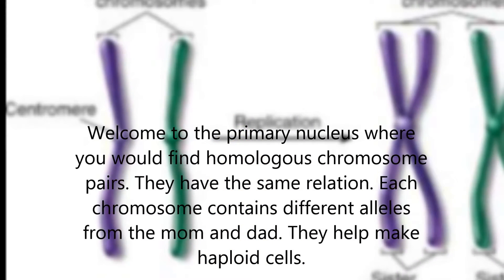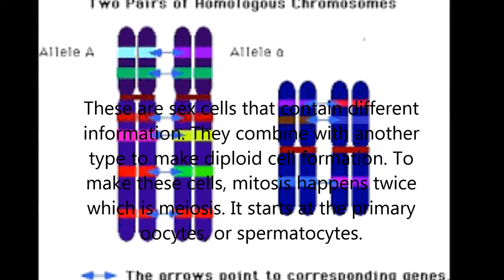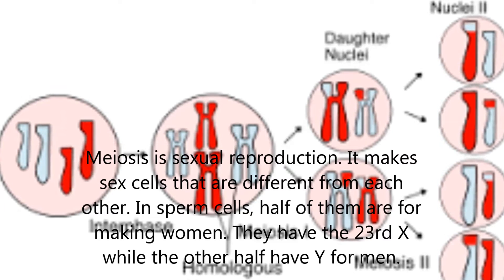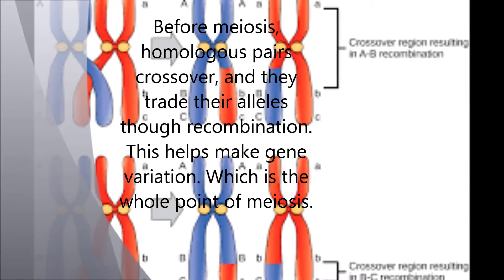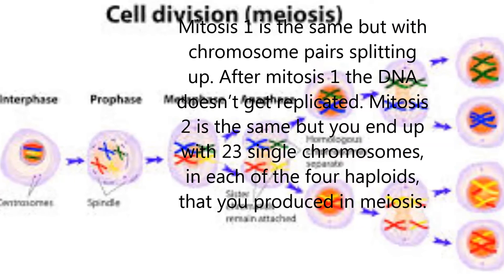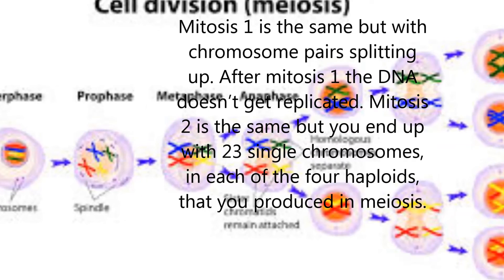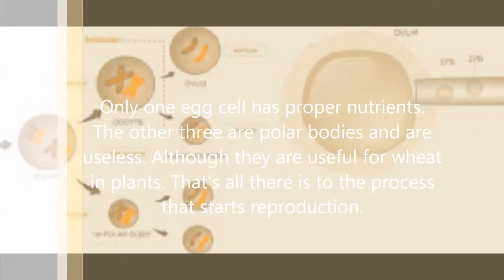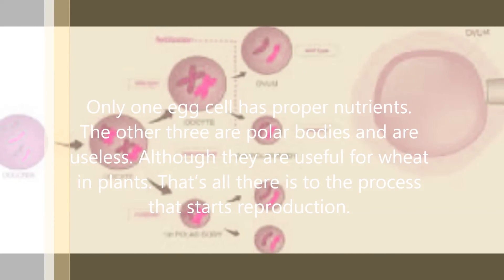21 Pilots Heathens Parody: Meiosis: the Beginning of Reproduction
21 Pilots Heathens Parody: Meiosis: the Beginning of Reproduction

Lyrics:
Meiosis is sexual reproduction. It makes sex cells that are different from each other. If they were identical, then it would be kind of awkward. Offspring would be an exact combination of parents.
Welcome to the primary nucleus where you would find homologous chromosome pairs. They have the same relation. Each chromosome contains different alleles from the mom and dad. They help make haploid cells.
These are sex cells that contain different information. They combine with another type to make diploid cell formation. To make these cells, mitosis happens twice which is meiosis. It starts at the primary oocytes, or spermatocytes.
Meiosis is sexual reproduction. It makes sex cells that are different from each other. In sperm cells, half of them are for making women. They have the 23rd X while the other half have Y for men.
Before meiosis, homologous pairs crossover, and they trade their alleles though recombination. This helps make gene variation. Which is the whole point of meiosis.
Mitosis 1 is the same but with chromosome pairs splitting up. After mitosis 1 the DNA doesn’t get replicated. Mitosis 2 is the same but you end up with 23 single chromosomes, in each of the four haploids, that you produced in meiosis.
Only one egg cell has proper nutrients. The other three are polar bodies and are useless. Although they are useful for wheat in plants. That’s all there is to the process that starts reproduction.